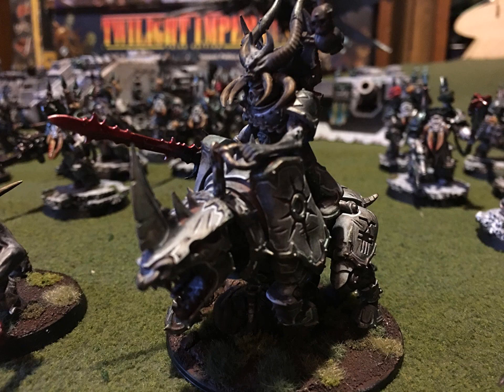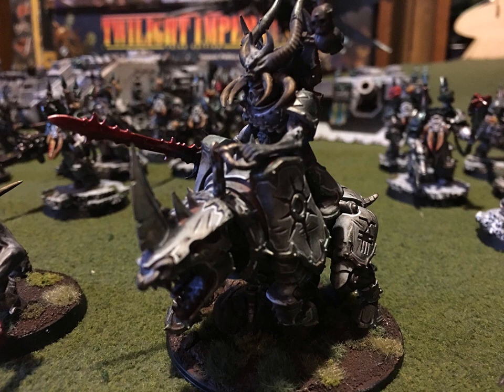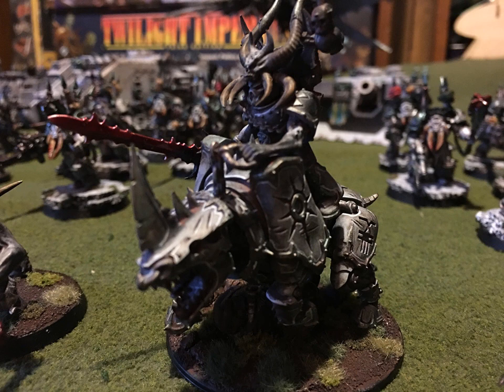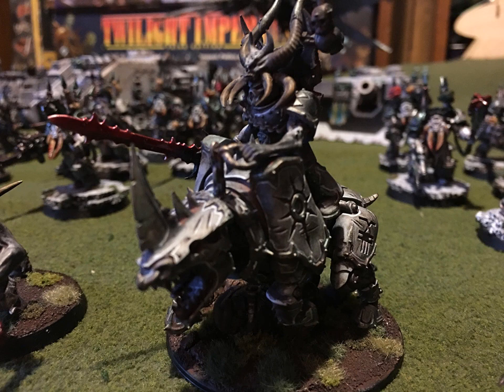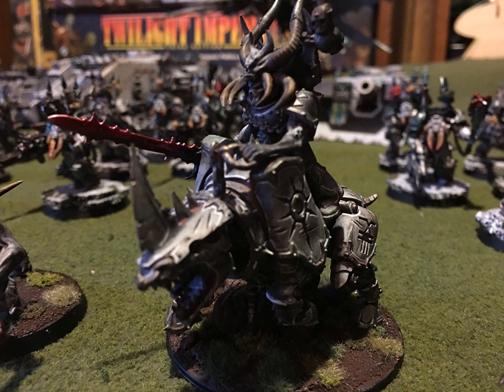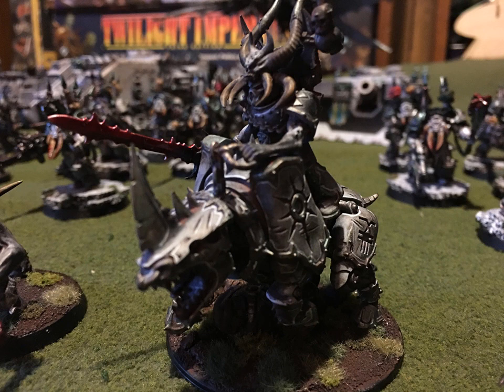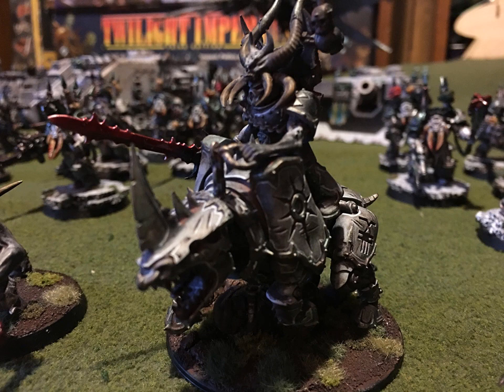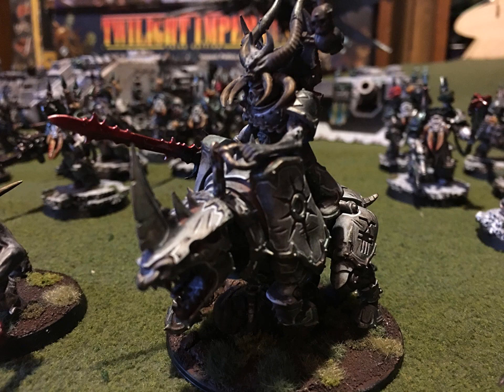Miniature Wargaming Systems: Open Vs. Closed Games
Khord the Unbroken, Astartes of the World Eater Legion, betrayed by the Blind King